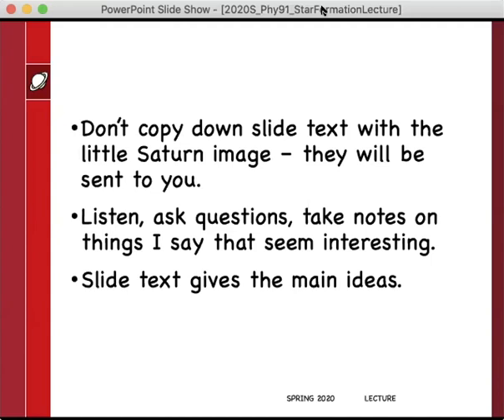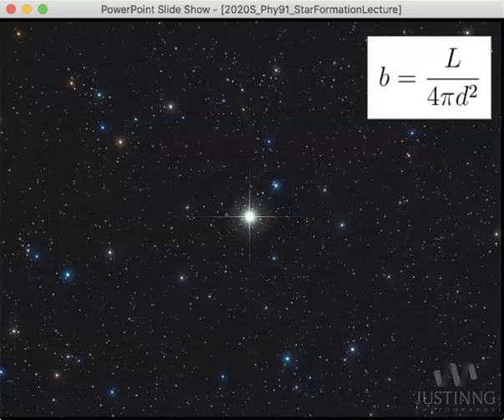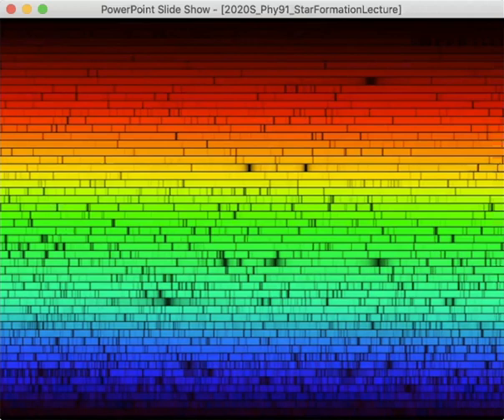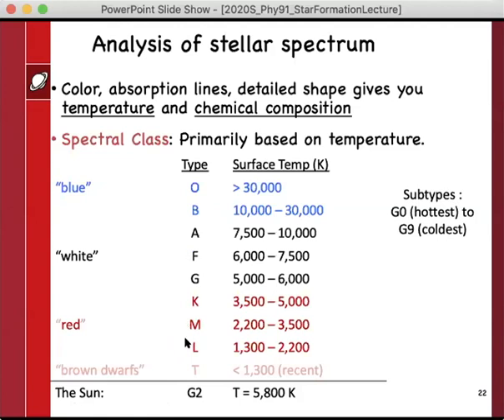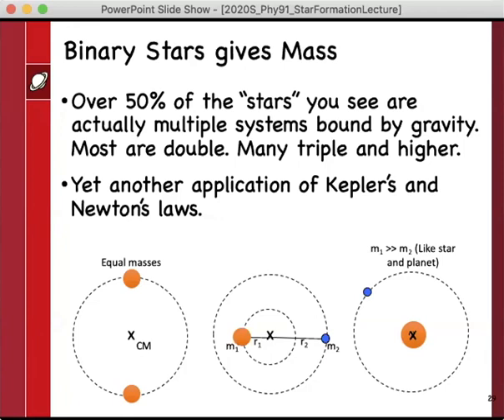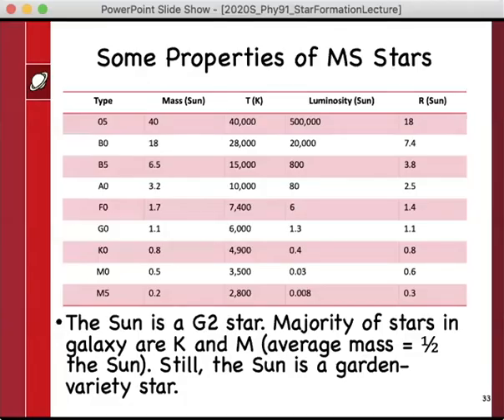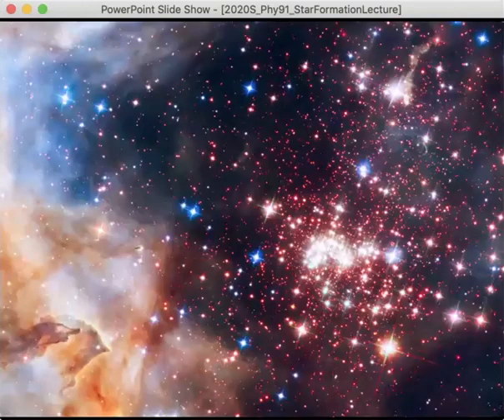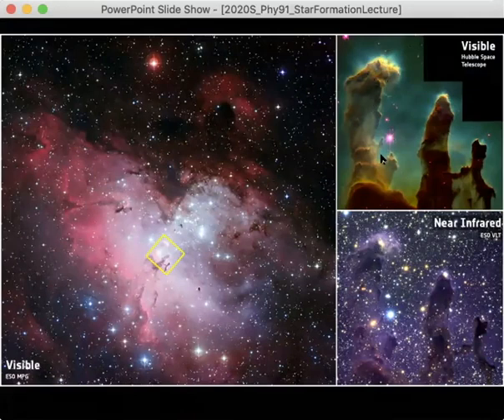Physics 90 Lecture -- Properties of Stars and Star Formation